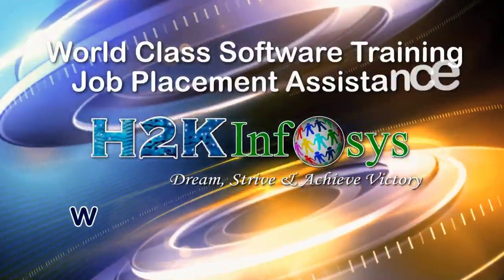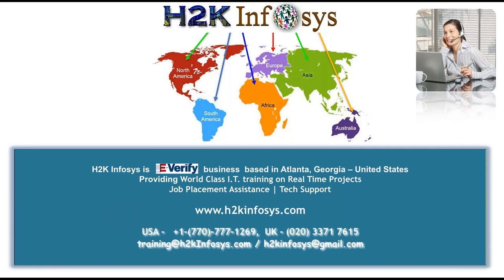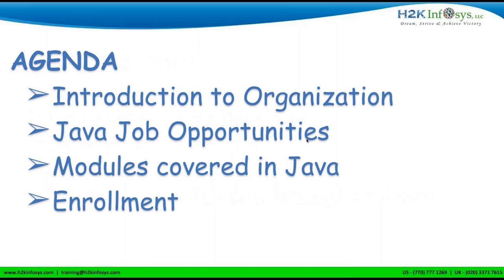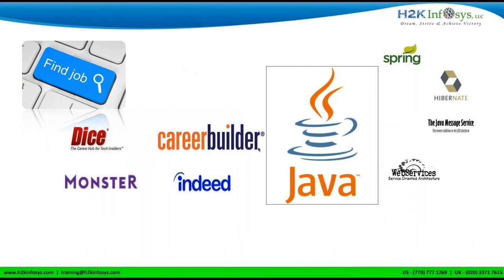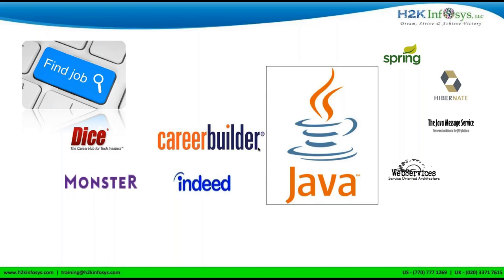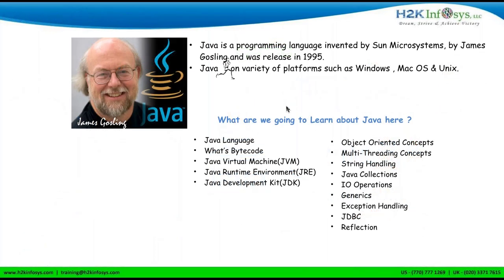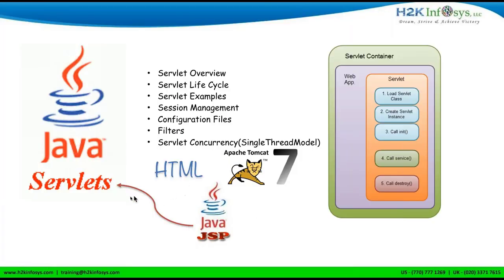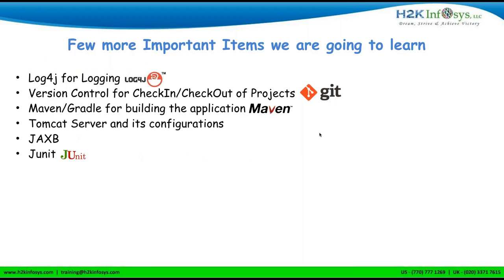Java Online Training Demo Classes | J2EE Course Tutorials by H2K Infosys | Java Programming Courses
Java Online Training Demo Classes | J2EE Course Tutorials by H2kinfosys | java programming course

Embark on an enriching journey into the world of Java programming through our immersive online training demo classes. Whether you're a coding novice or an experienced developer aiming to broaden your skill set, these demo sessions offer an insightful introduction to the versatile Java language. Our adept instructors will adeptly guide you through the core concepts, helping you grasp Java's foundational principles, syntax, and object-oriented programming paradigm. With interactive demonstrations, you'll witness the creation of Java programs, understand the significance of classes and objects, and explore how Java's portability facilitates its use across diverse platforms. Join us for these demo classes to dive into the Java ecosystem, kickstarting your path toward building robust applications, web services, and more.

Uncover the potential of Java programming through our comprehensive online training demo classes. Facilitated by seasoned instructors, these sessions are tailored to provide an inclusive understanding of Java's intricacies. You'll delve into essential topics such as data types, control structures, and methods, while also getting hands-on experience in coding Java applications. Witness how Java fosters code reusability and modularity through its object-oriented features. These demos will also offer a glimpse into advanced Java concepts like exception handling and file I/O. Whether you're aspiring to create desktop applications, web-based solutions, or Android apps, these classes will set you on the right track. Discover the elegance and versatility of Java programming and unlock the door to building sophisticated software with our engaging online training demos.